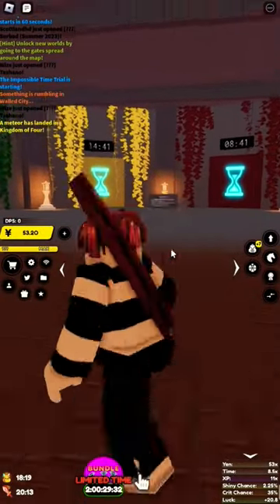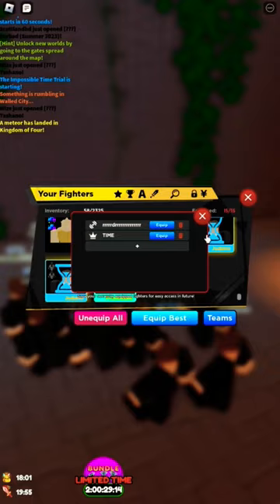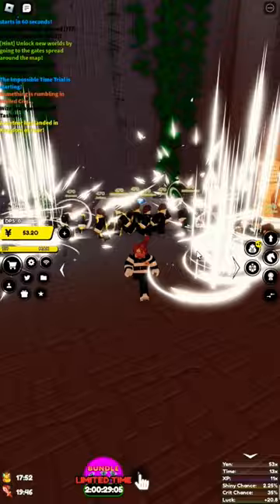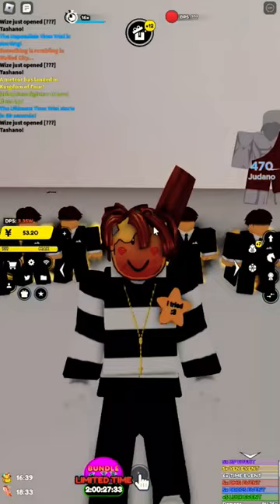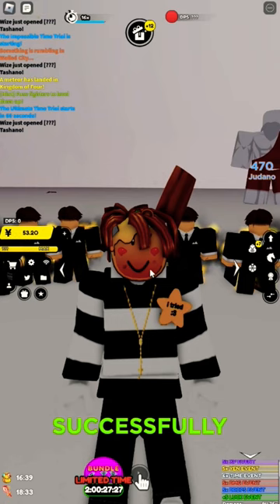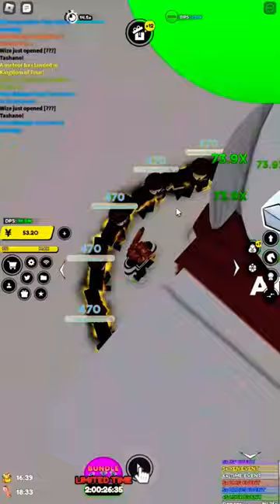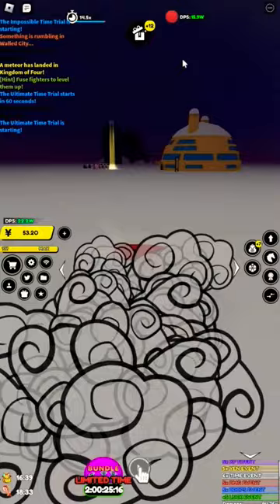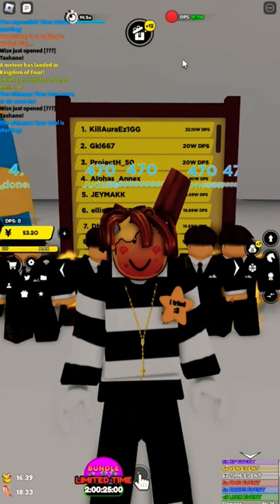How 2 Get Top 5 DPS in Afs Ez Clap | Anime Fighters Simulator | Roblox